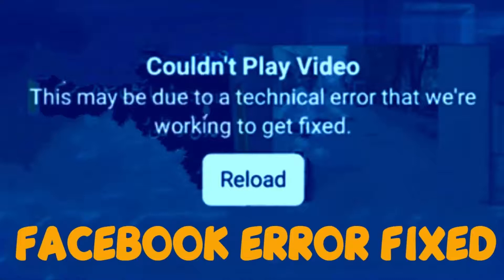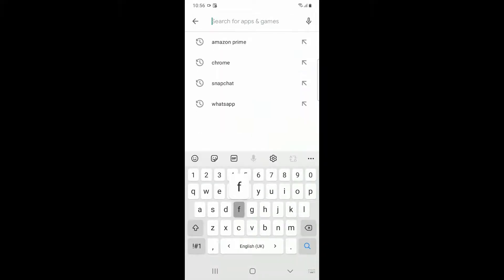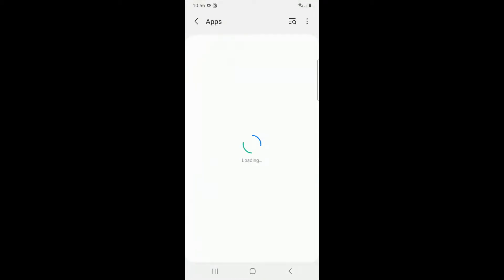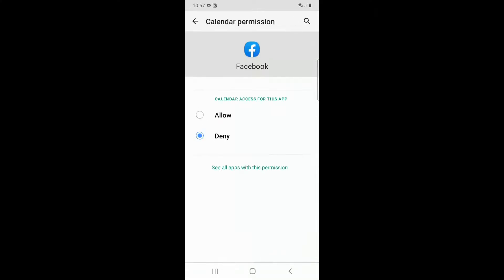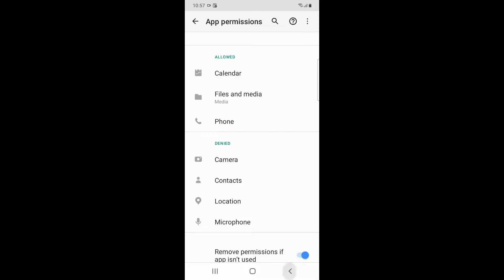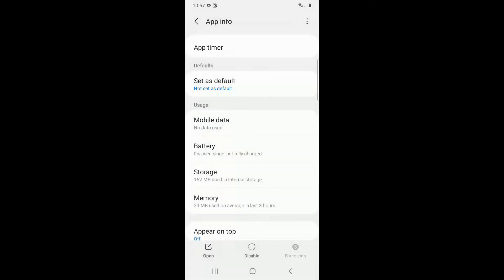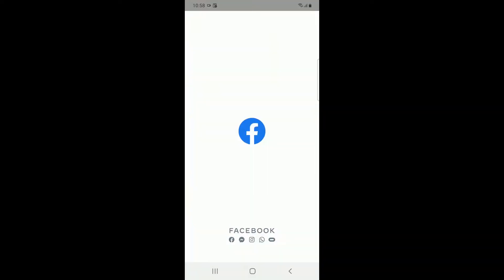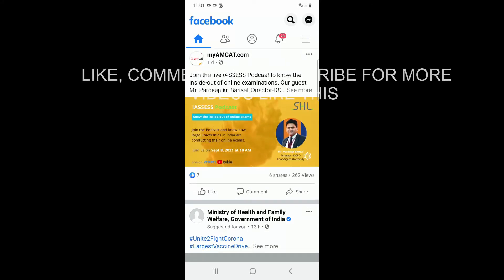Couldn't play video Facebook Error Fix | Facebook video not playing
This video show How to fix couldn't play video Facebook video not playing this may be due to a technical error that we're working to get fixed and problem solved